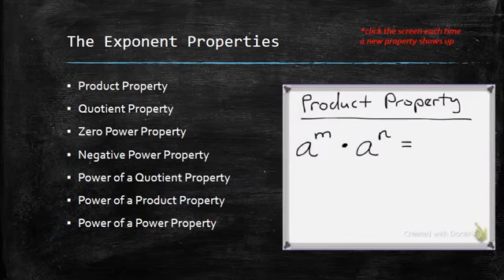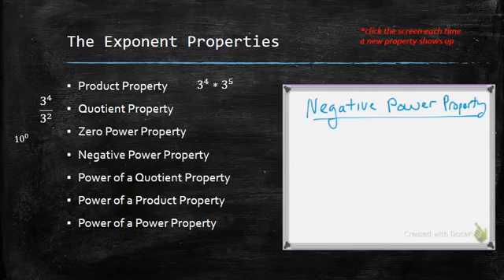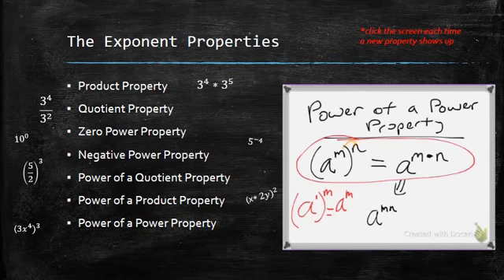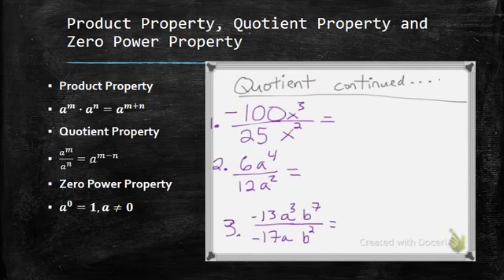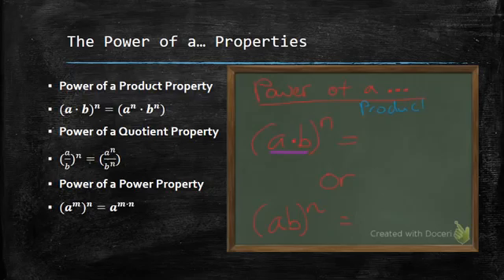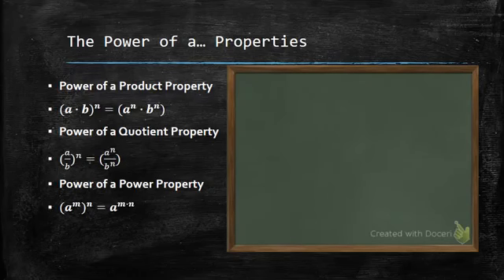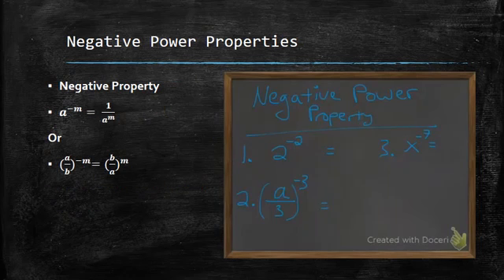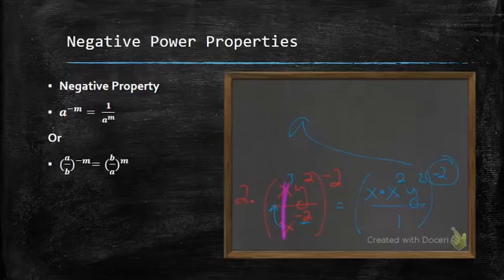Exponent Properties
Going through each of the exponent properties and examples of each of them! Take good notes!